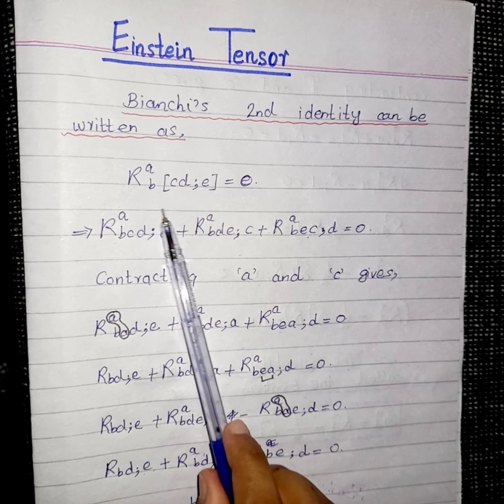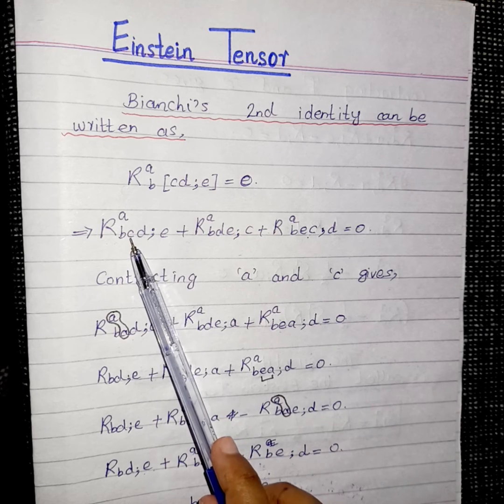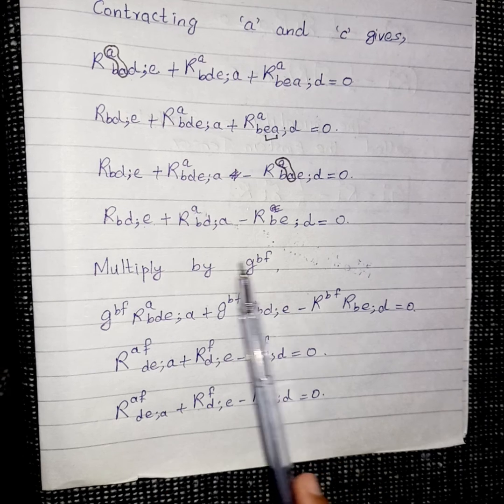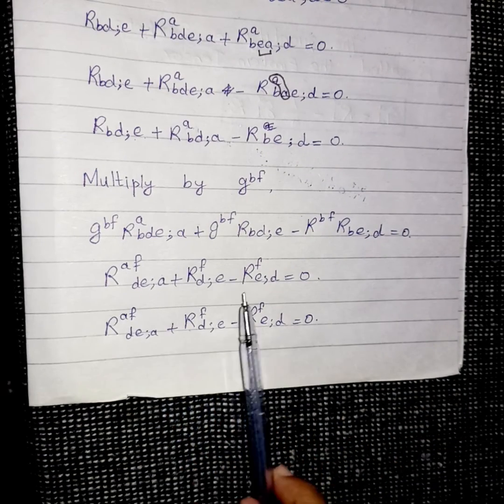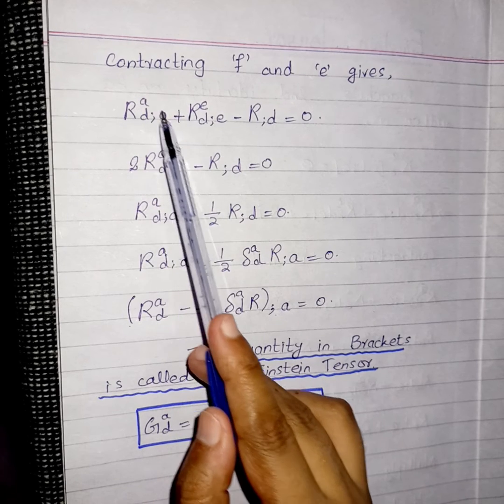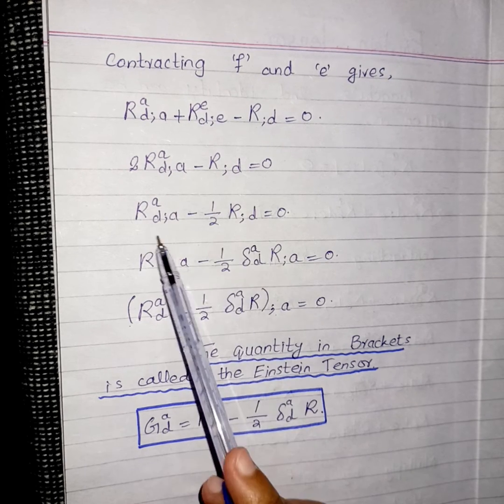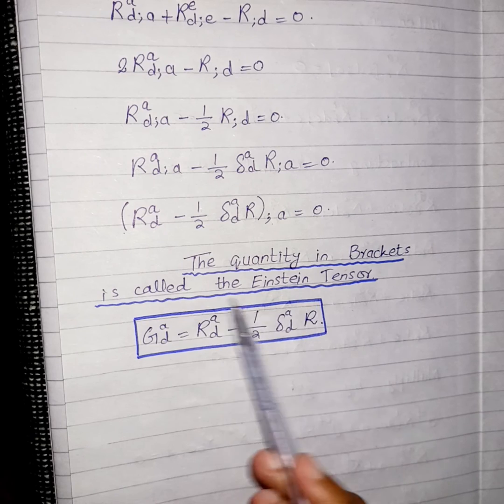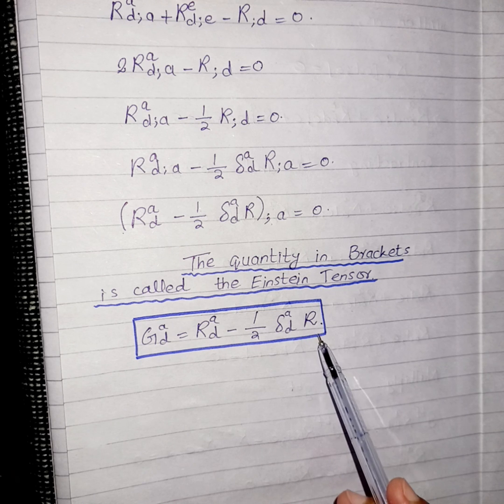Einstein Tensor & its derivation.